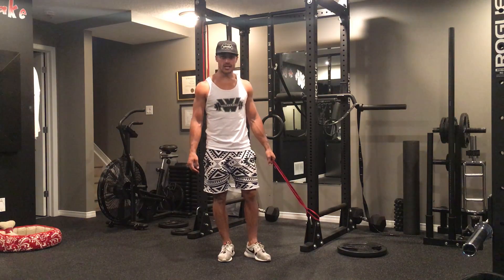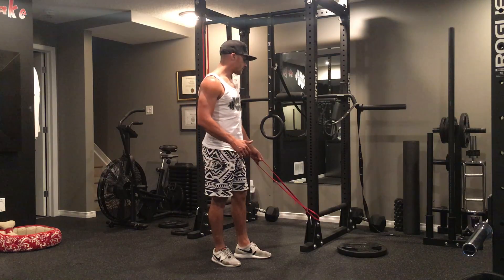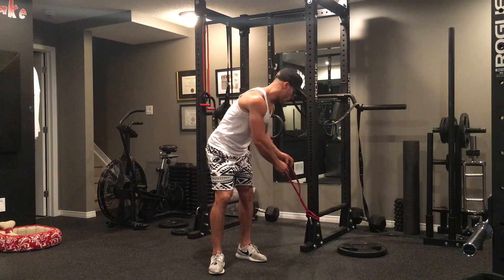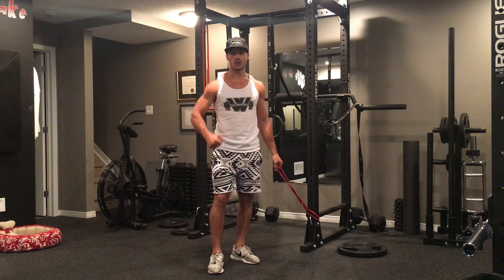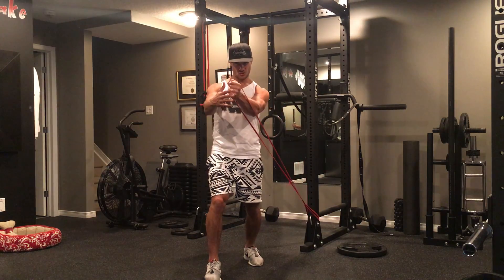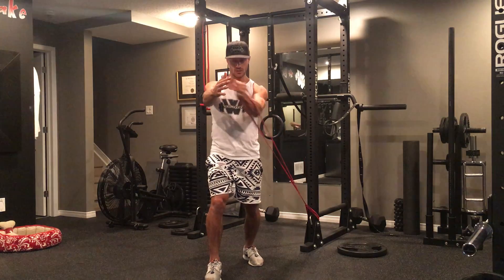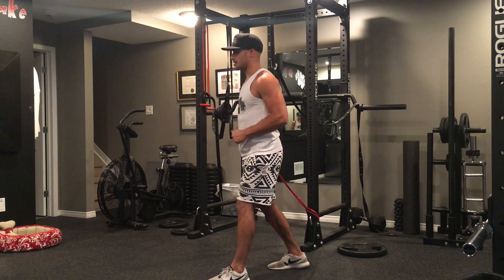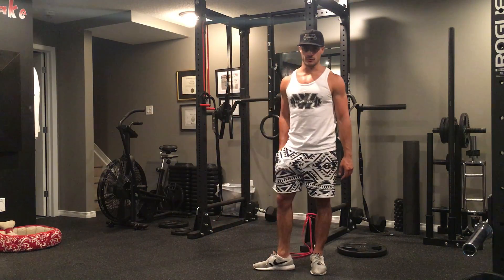Low to High Chest Fly